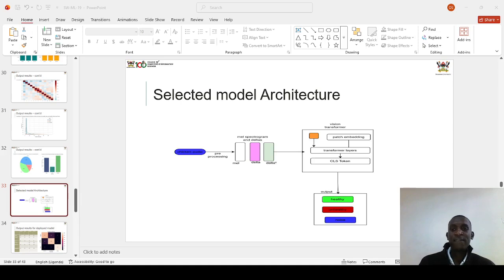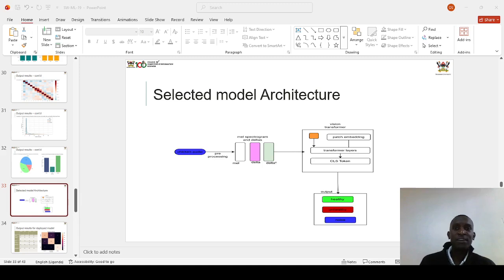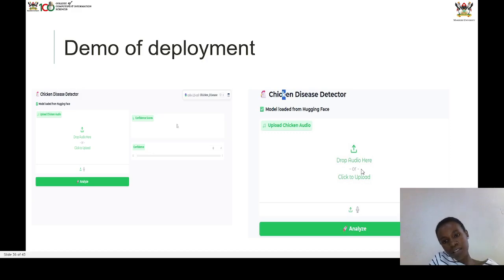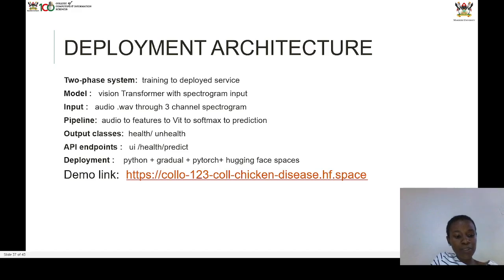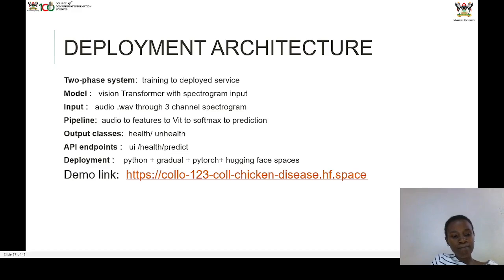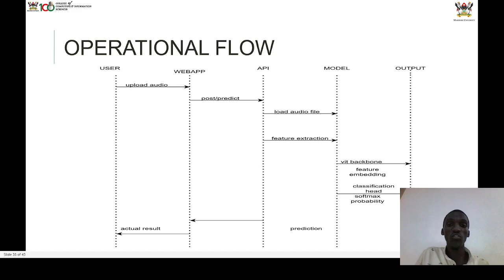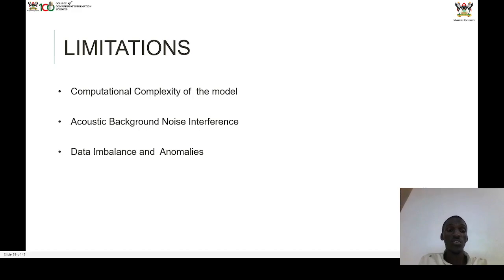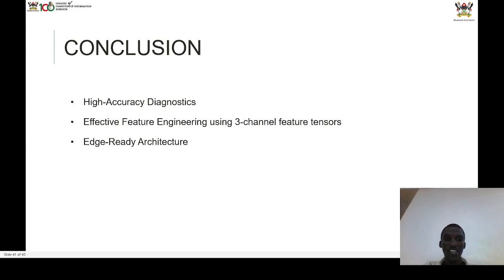SW ML 19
Description of our deployed model product